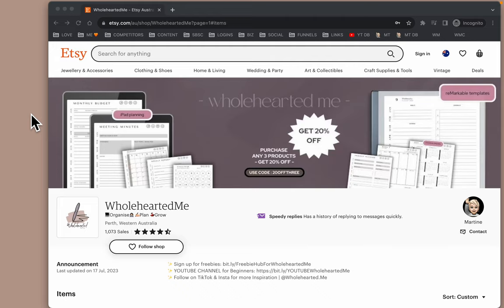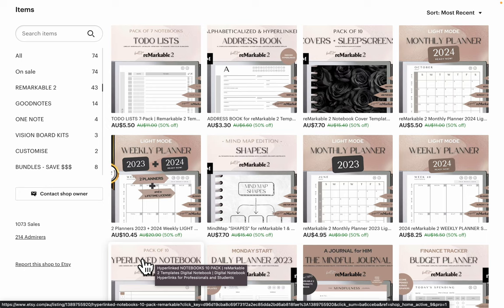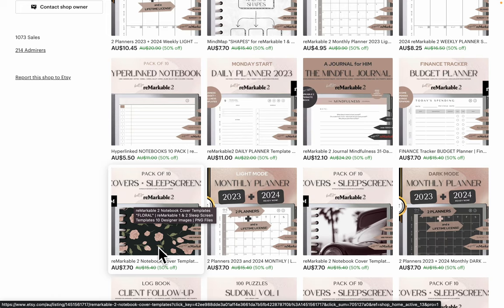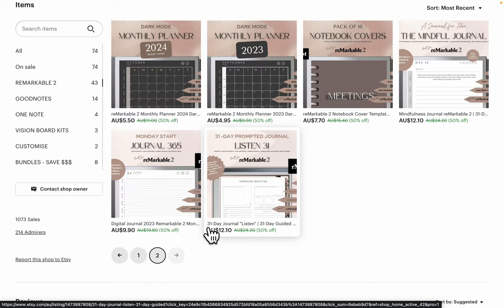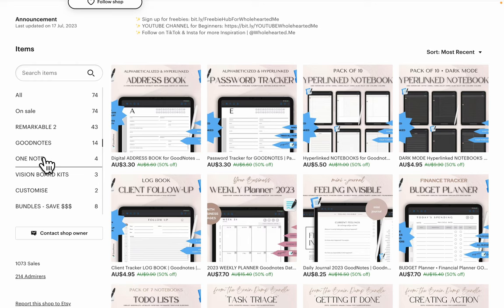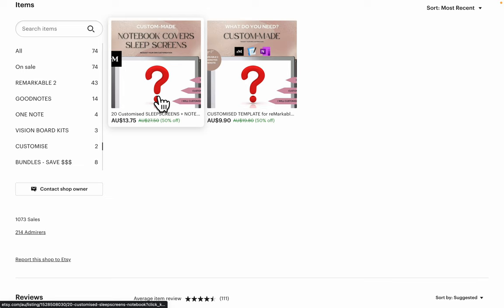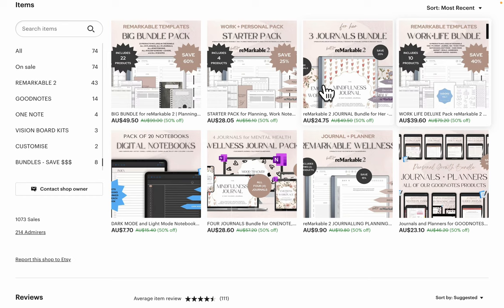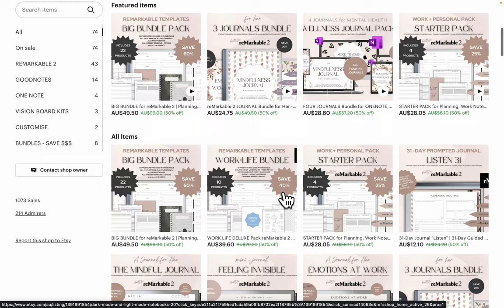🎉🎁 50% off reMarkable Templates also GOODNOTES, OneNote and Vision Board Kit Bundles 🎁🎉🌟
☆ MY FAVES ☆

☆ FREEBIES & SHOP ☆